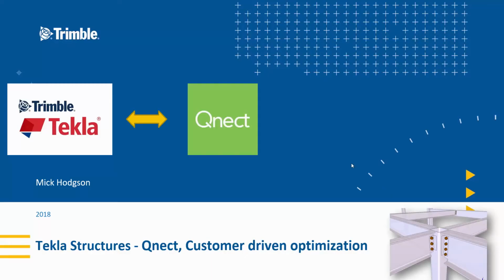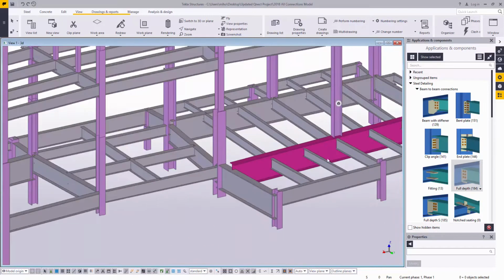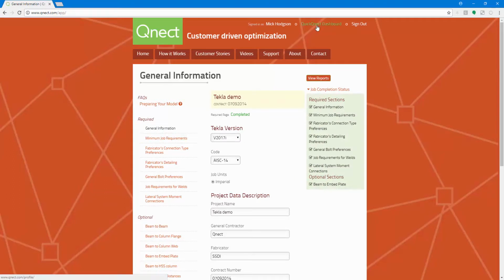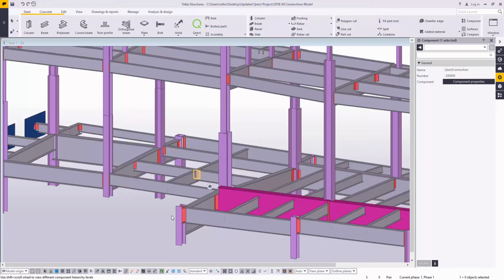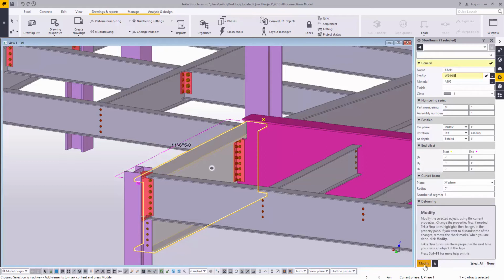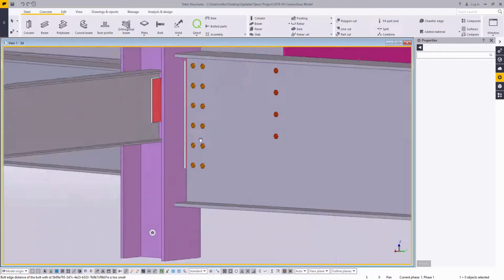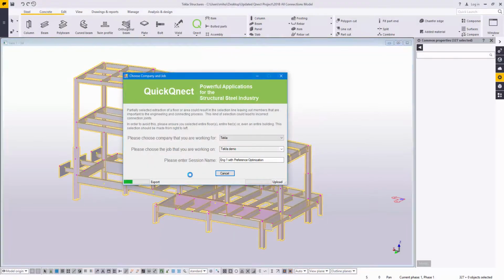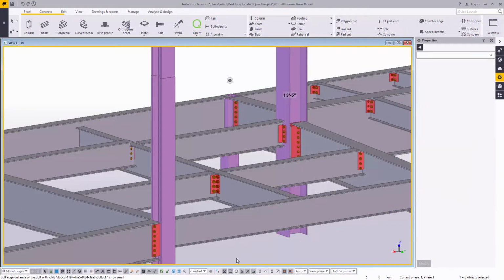Third party endorsement of Qnect by Tekla/Trimble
This tutorial was created by Trimble to methodically show how QuickQnect is used to accurately, speedily connect your Tekla Structures models, and how to quickly engineer any revisions.